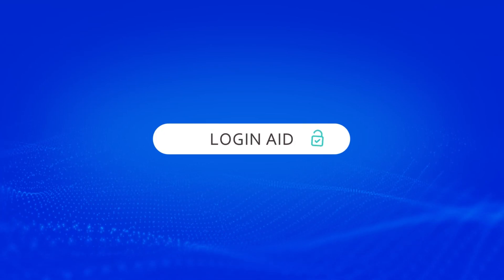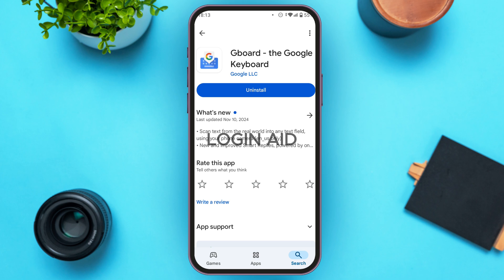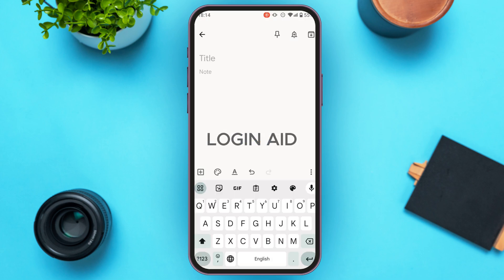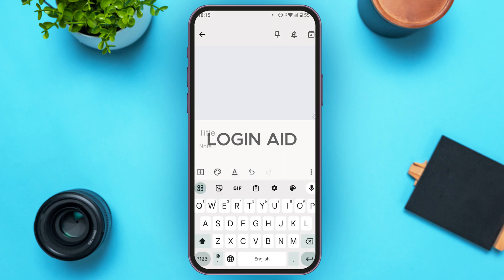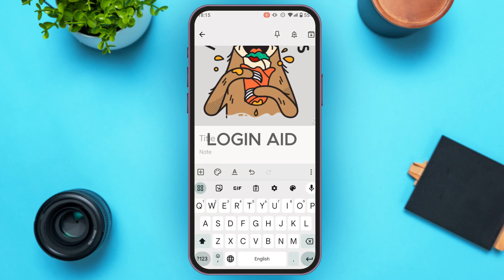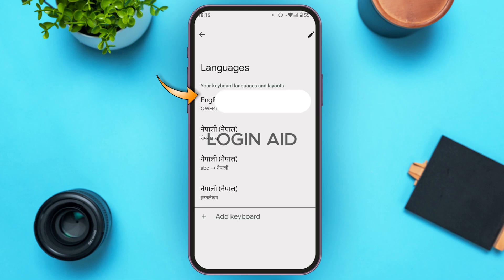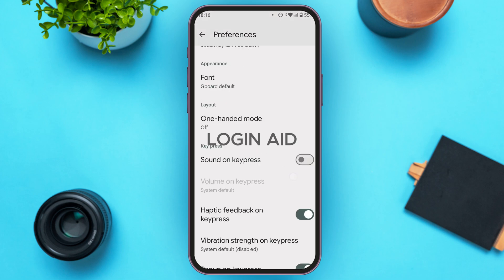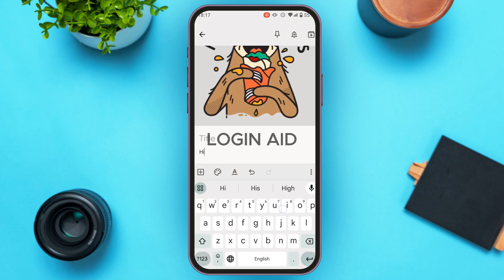How To Add & Use Gboard On Android 2025 | Set Google Keyboard On Your Device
Learn how to add and use Gboard, Google's keyboard app, on your Android device. This tutorial walks you through downloading Gboard, setting it as your default keyboard, and exploring its features like glide typing, emojis, and voice typing. Upgrade your typing experience today!